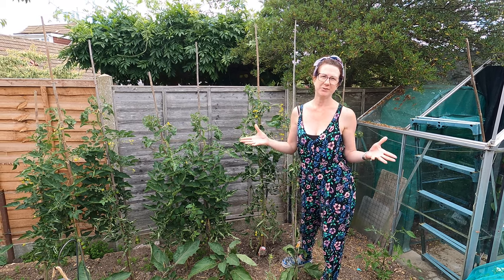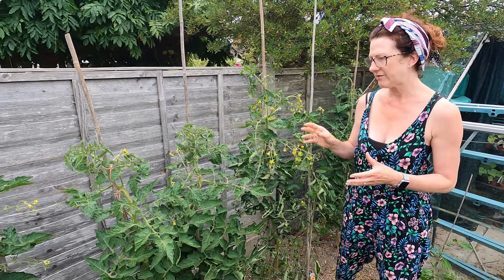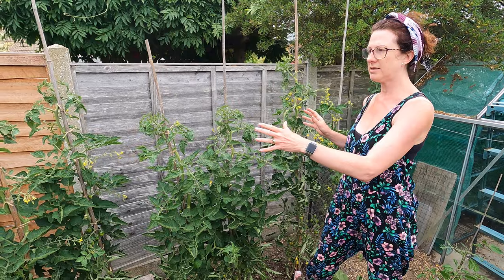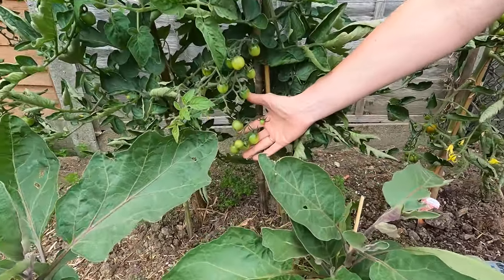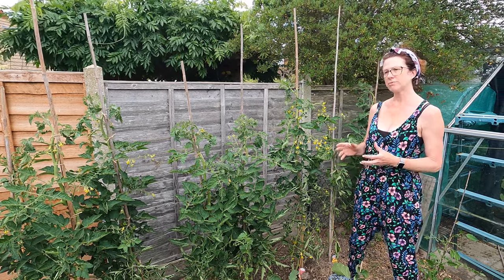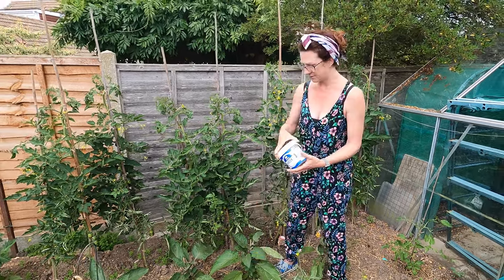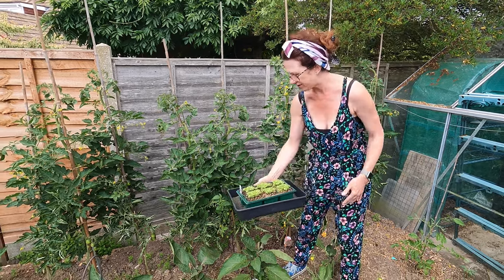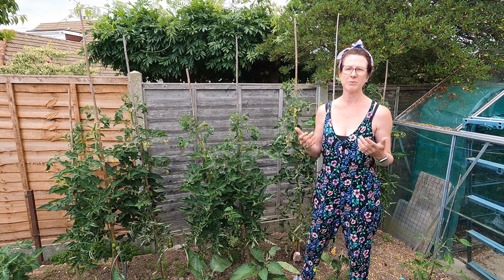How To Grow Sweeter Tomatoes - Grow Tomatoes Not Leaves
Today we are looking at how to grow sweeter tomatoes and how to grow tomatoes not leaves. When growing tomatoes at home we are always looking to have the best tomato plant care possible. We often try to grow sweeter tomatoes and more of them. This goes hand in hand with growing tomatoes not leaves which is a common problem new gardeners experience.

When growing cordon tomatoes we are growing them tall and they don't have to look pretty. They are a vine and the lower leaves can be removed as they grow without damaging the plant. In fact removing the lower leaves or pruning them helps them grow better. We are also removing the side shoots as they are producing leaves away from the main growing stem and diverting energy away from us growing sweeter tomatoes.

The best tips for growing sweeter tomatoes are to grow them in full sun and a hot position, feed them well and choose a sweet variety. We choose to feed ours with epsom salts along with regular tomato feed. We find that the epsom salts give the tomatoes a sweeter taste which we like.